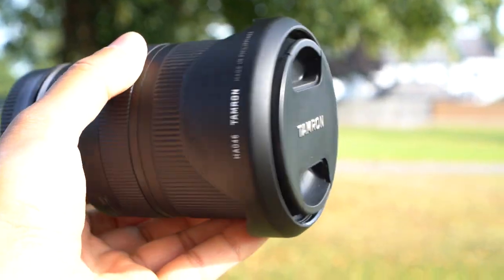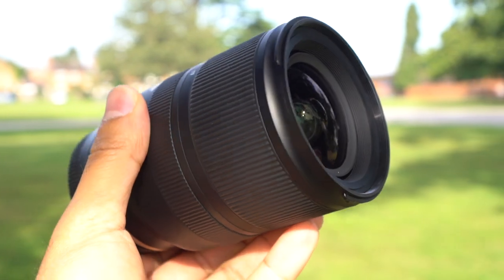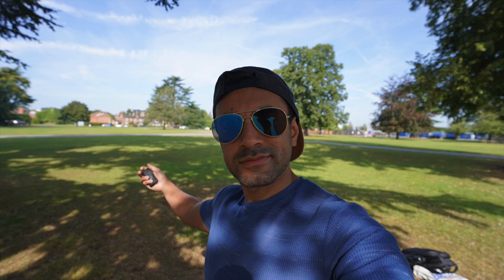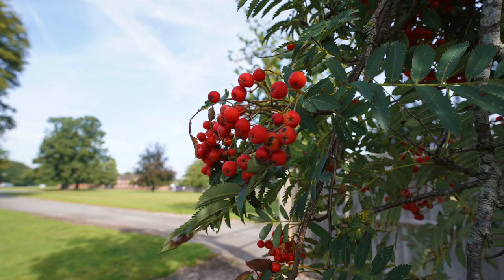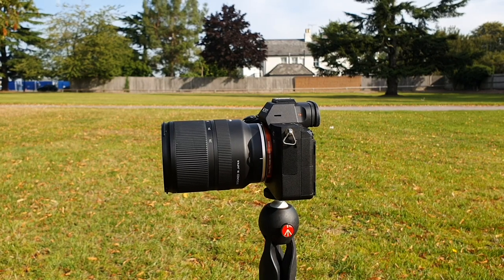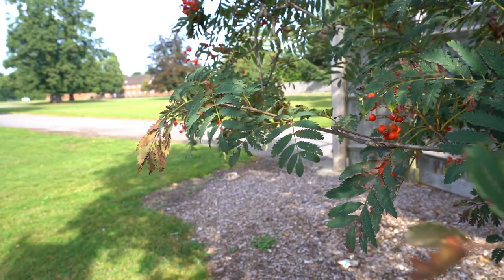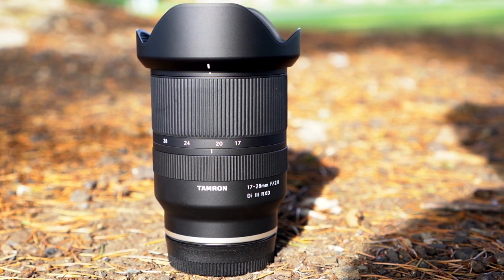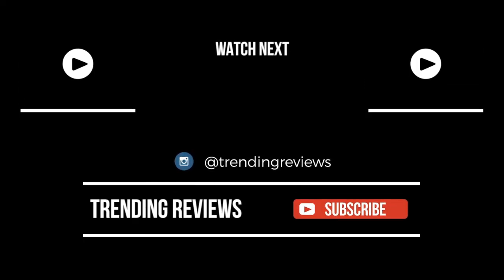Tamron 17-28 mm f/2.8 Di III RXD Lens Review!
This is the brand new Tamron 17-28 mm f/2.8 Di III RXD Lens for Sony E-Mount Cameras! Take a look at the following covered in this review, using my Sony A7 III:

- Design / Build
- Photos
- Zoom
- Autofocus
- Stabilisation
- Bokeh / Portrait Photography
- Pro's/Cons

Amazon UK